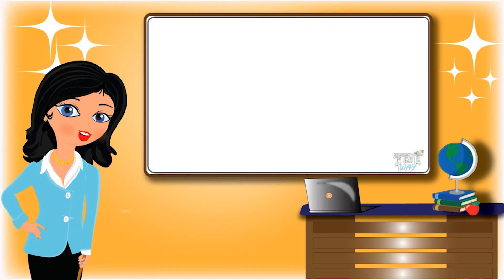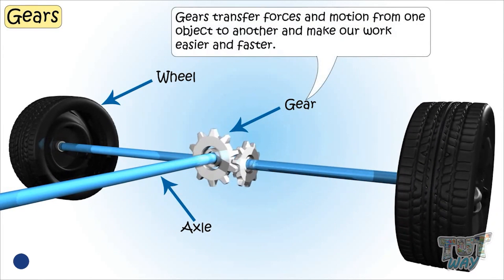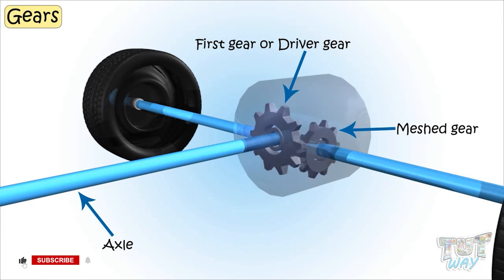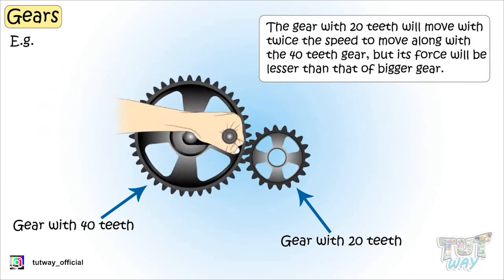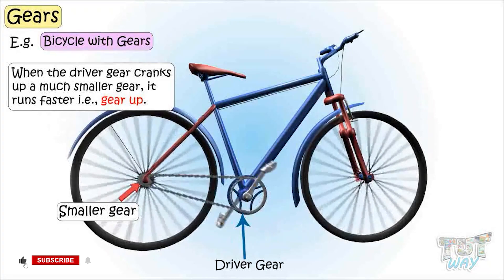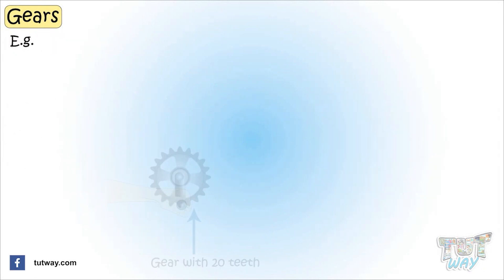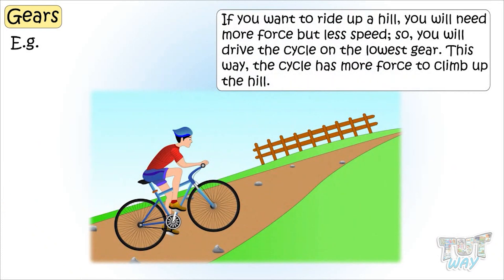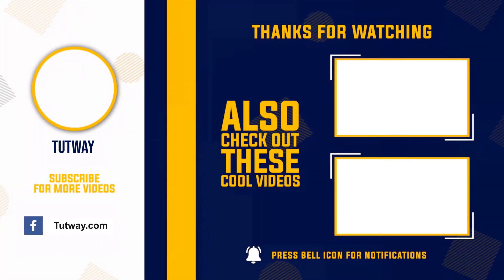Gears | Characteristics of Gears | Gearing Up | Gearing Down | Mechanical Engineering | Science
Gears (Part-1) | Characteristics | Gearing Up | Gearing Down | Science | Grade-4,5
Gears for Kids
This educational video explains about gears. This will help them a lot in their daily routine.
Topics Covered:
• Gears
• Characteristics of gears
• Driver gear
• Gear train
• Functions of gears
• Gearing down
• Gearing Up